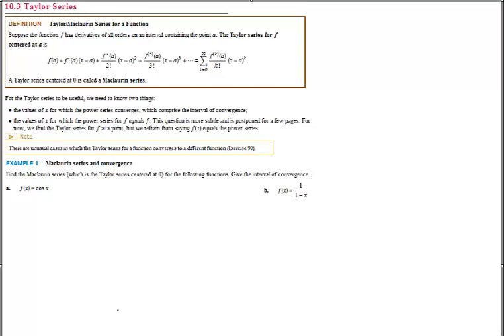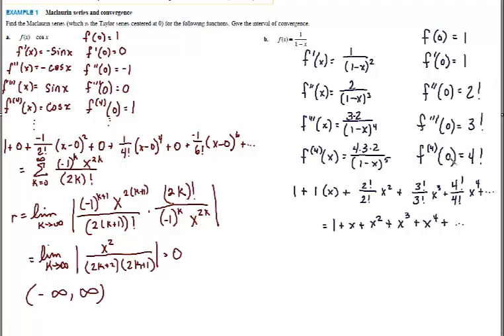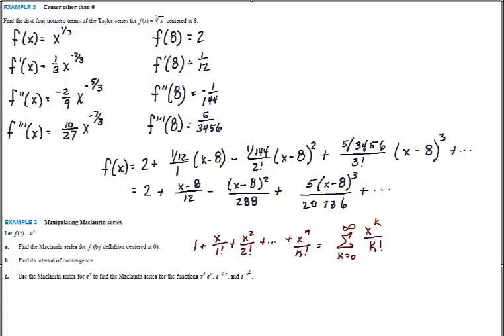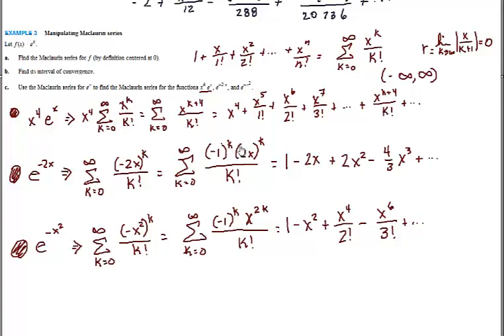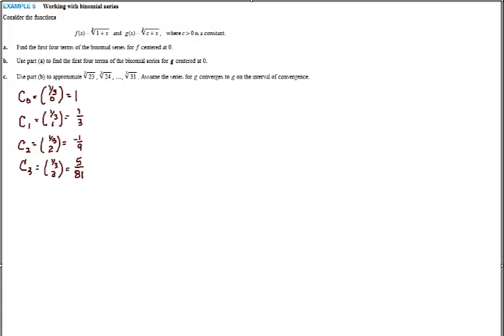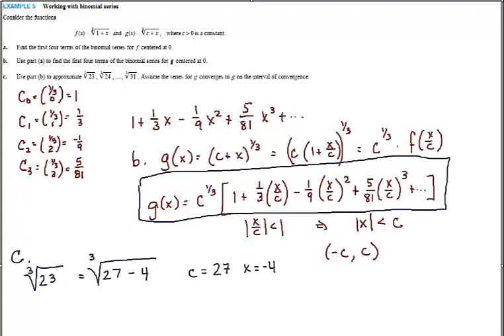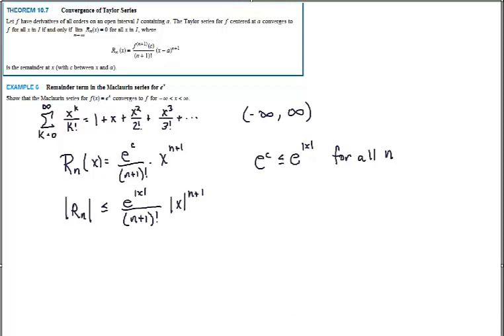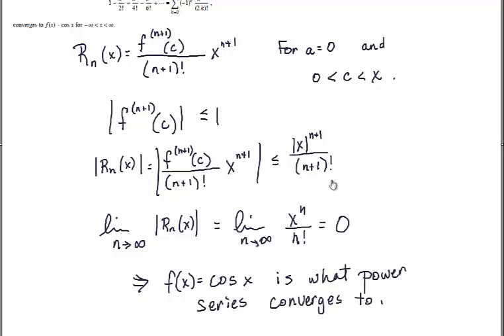MATH A252 10 3